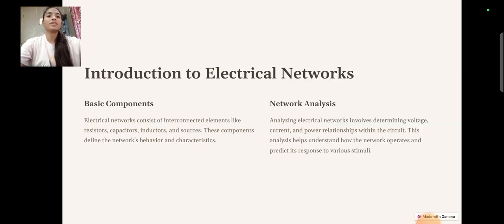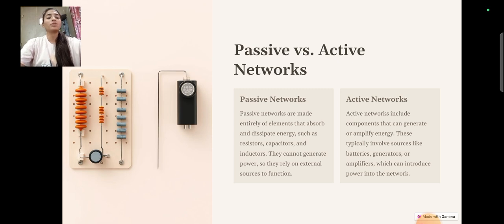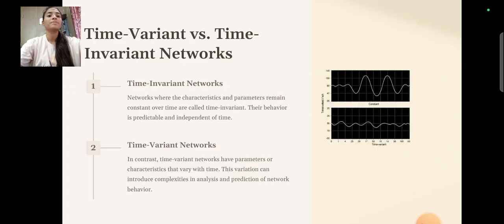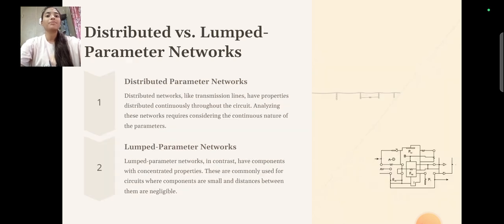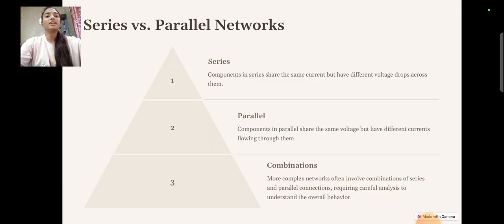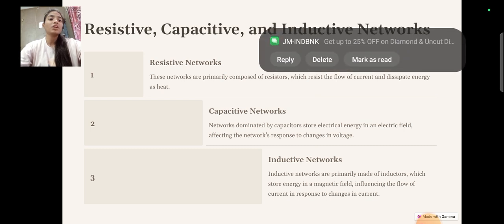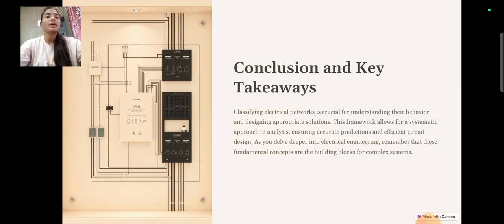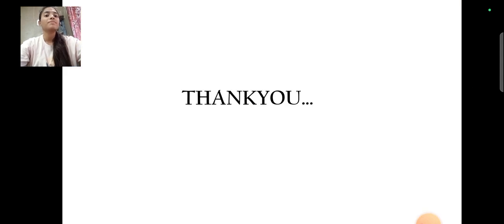classification of electrical networks